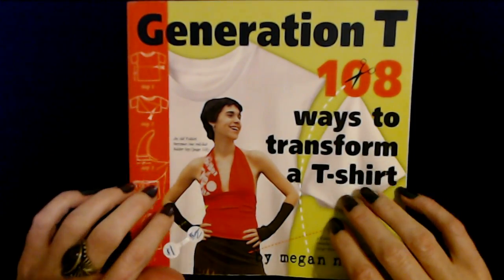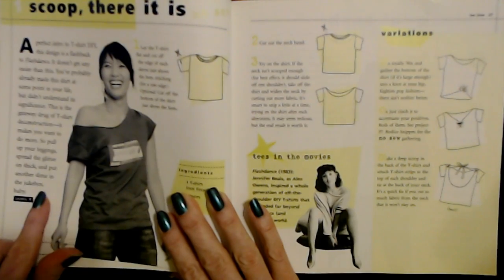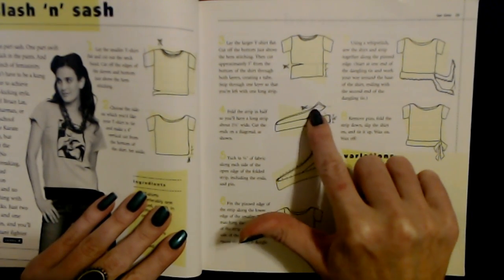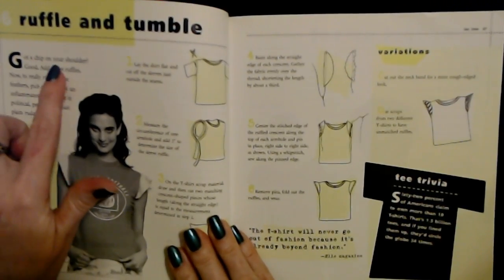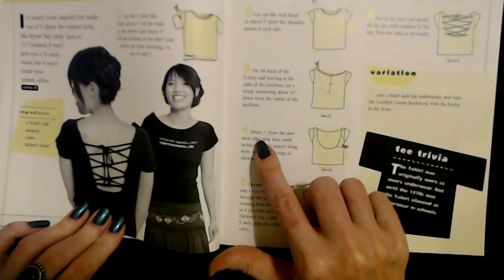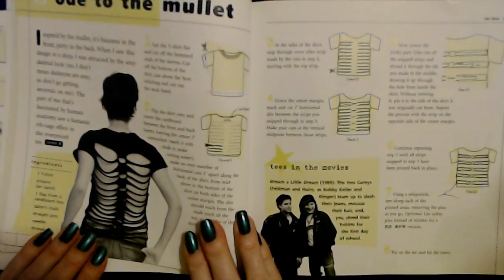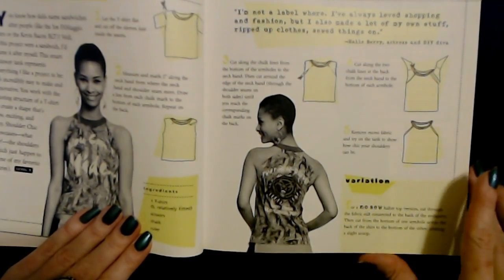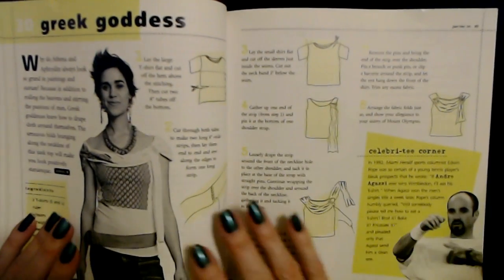ASMR | Reading About Tee Shirts (Soft Spoken)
In this video, we'll read about tee shirts, and then at the end, I'll show you a tee shirt idea that I'd like to try in a video soon.  I hope you enjoy it.  :)

Please check me out on the Minds app!  (SouthernASMRSounds)  I'll be uploading exclusive "not suitable for YouTube after January 1st" content there.